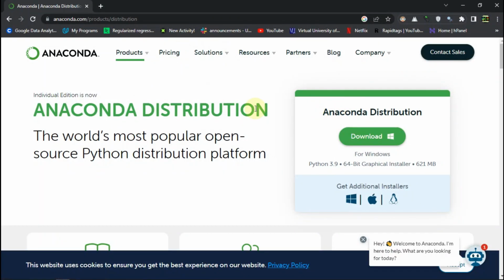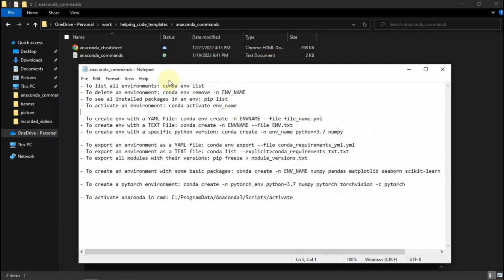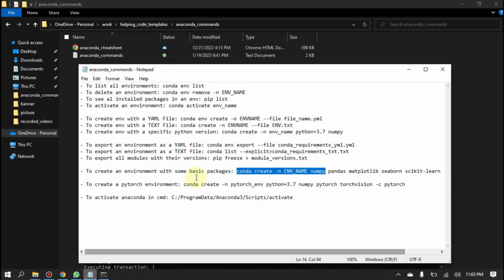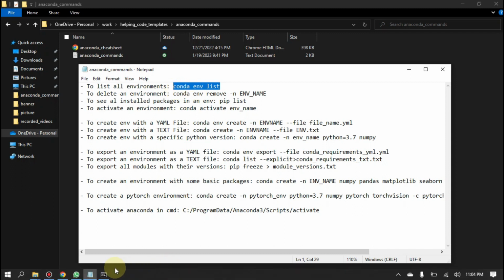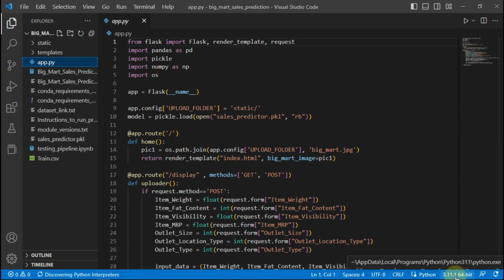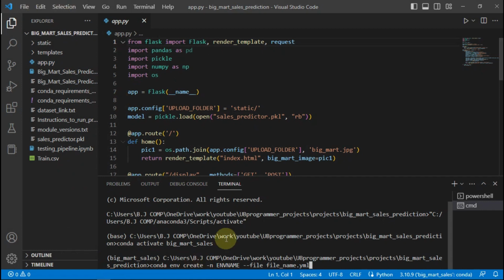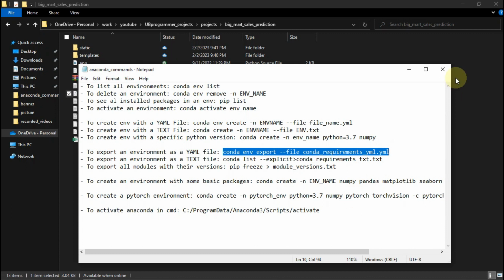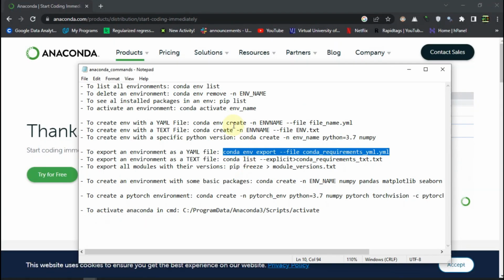Anaconda, Python Virtual Environments and Python Interpreter Versions in One Video | UBprogrammer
versions of python,
django python versions,
python version 3.9,
python set path,
python version check
python virtual environment,
virtual environment,
virtual environments,
python,
python virtual environments,
virtual environment python,
python tutorial,
python virtual environment tutorial,
python virtualenv,
python virtual environment windows,
python venv,
virtual environments explained,
python virtual environment setup,
python virtual environment ubuntu,
python virtual environment requirements.txt,
python programming,
python tutorials,
learn python,
python virtual env
anaconda,
vscode,
anaconda python,
install anaconda,
visual studio code anaconda,
python anaconda,
anaconda pycharm,
vs code anaconda,
vs code in anaconda,
anaconda installation,
conda anaconda,
ananconda download and setup,
anaconda installation windows 10,
pandas anaconda,
anaconda envs,
anaconda mac,
anaconda windows,
anaconda navigator,
anaconda set up,
desvantagens do anaconda,
vantages do anaconda,
what is anaconda,
baixar anaconda
conda,
conda environment,
yaml,
conda virtual environment tutorial,
conda environments,
python conda,
how to use conda,
conda share environment,
conda create environment,
conda manage environment,
create conda environment,
conda remove env,
how to use requirement file on google colab,
delete conda environment,
r programming conda environment,
conda virtual environment,
conda create environment using yml file,
conda virtual environment create,
conda create env
conda,
requirements,
conda create environment,
create conda environment,
conda environments,
python conda,
conda environment,
conda share environment,
delete conda environment,
anaconda sublime text 3,
update conda,
conda manage environment,
conda env,
extensão do anaconda no sublime text,
r conda,
conda tutorial,
r programming conda enviorment,
mini conda,
conda list,
conda docs,
how to get started with conda
UBprogrammer,